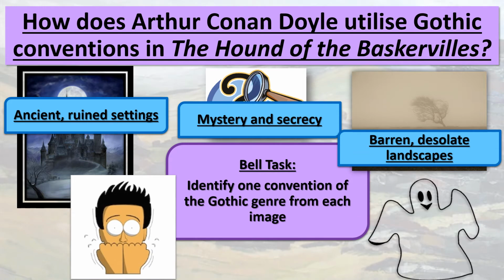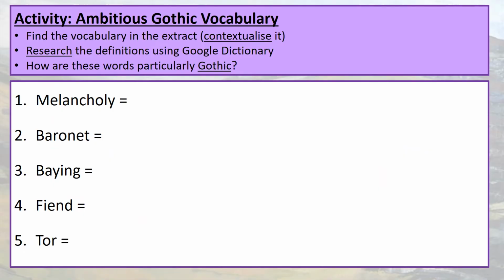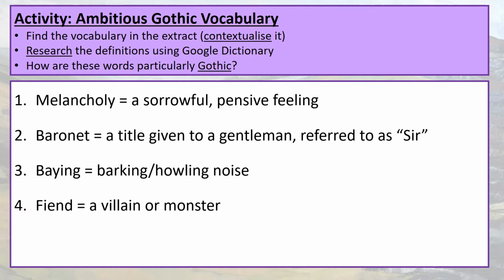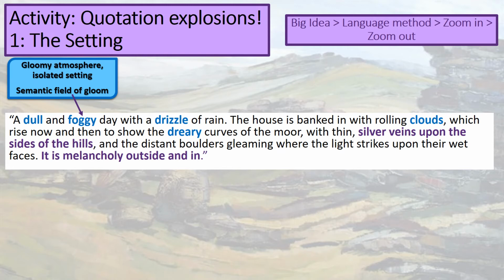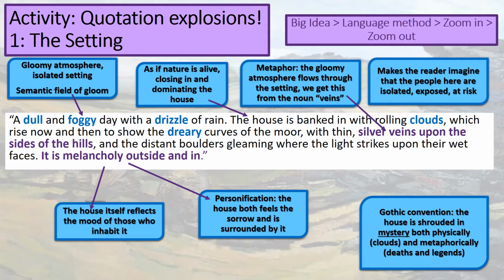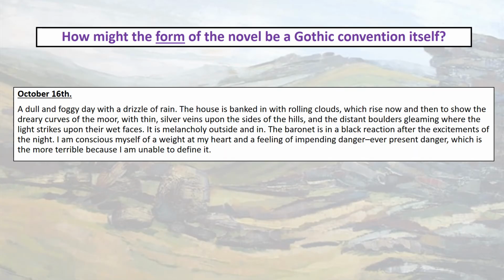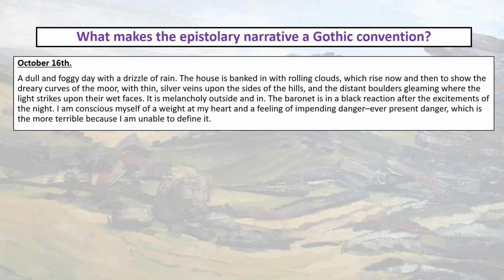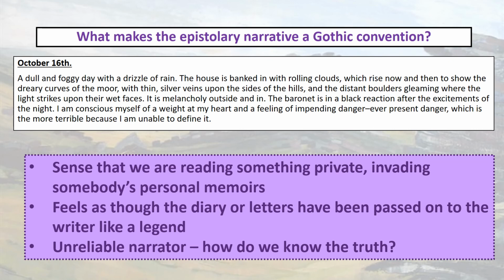English Year 9 Gothic Lesson 3